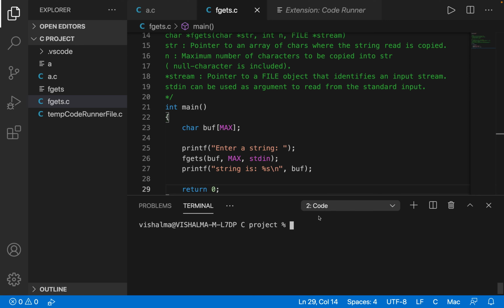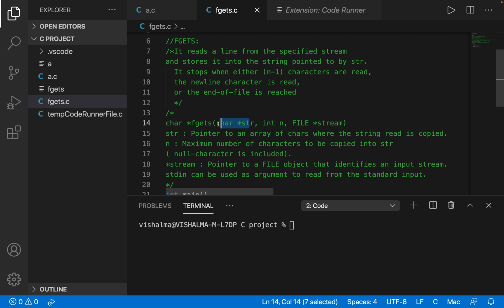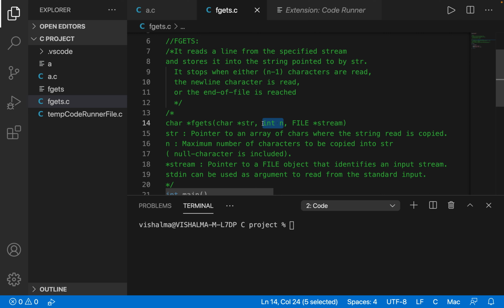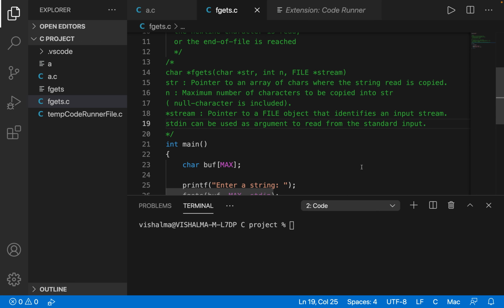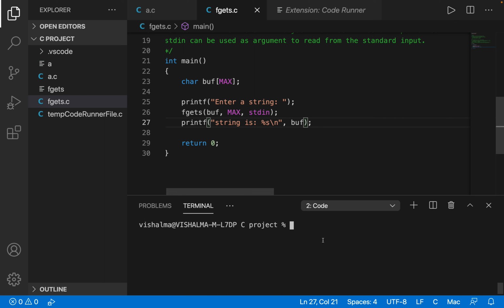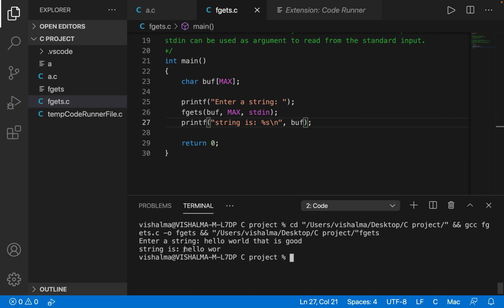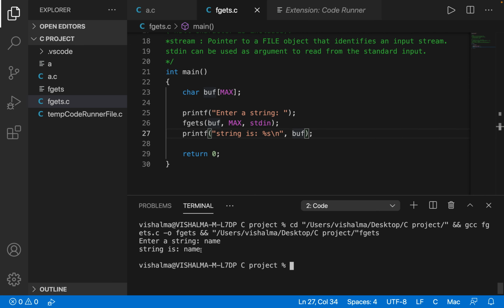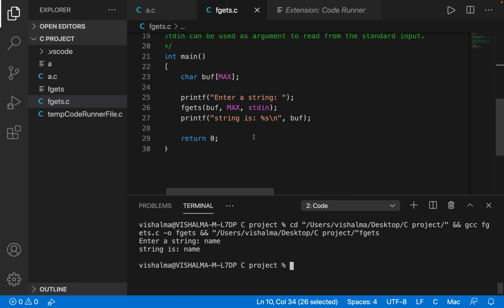Use of fgets() function to get strings as user input in C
Use of fgets() function in C
Why gets() is dangerous to use in C
Buffer overflow while using gets() and using fgets() in  C
Safer version of gets() is  fgets() in C